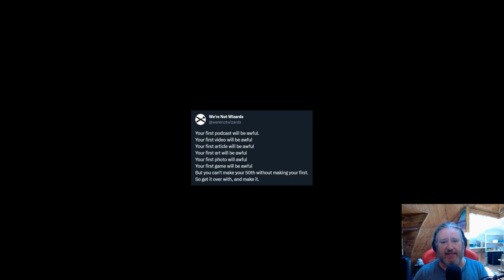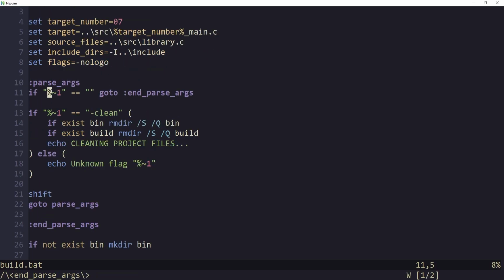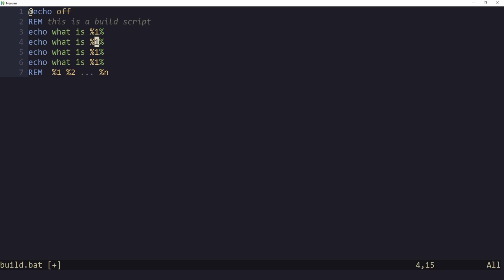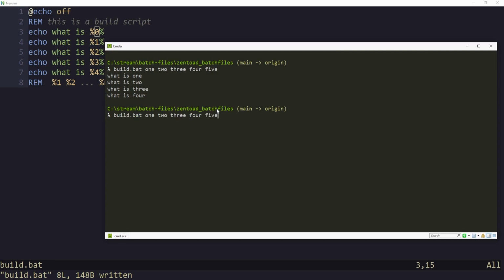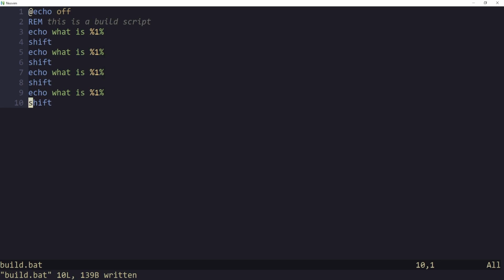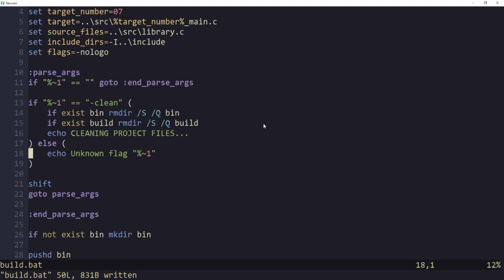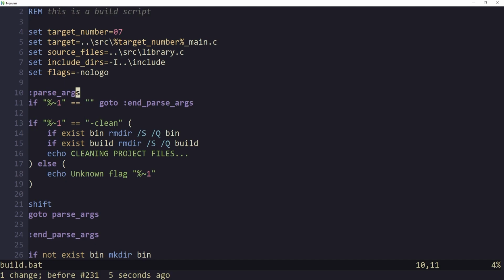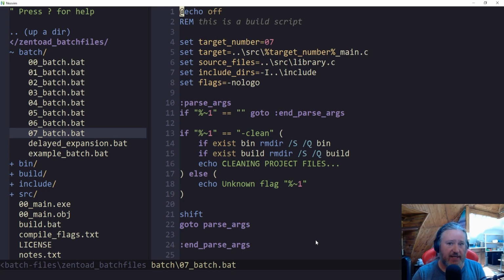Windows Batch files to build your code Part 7